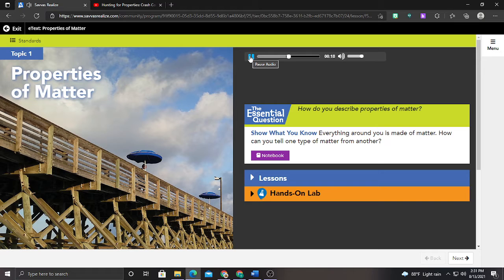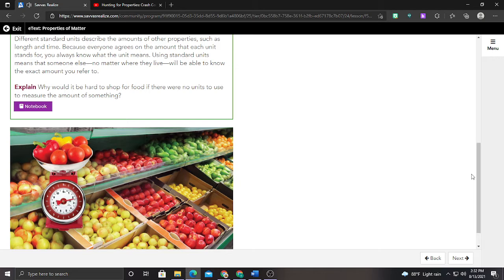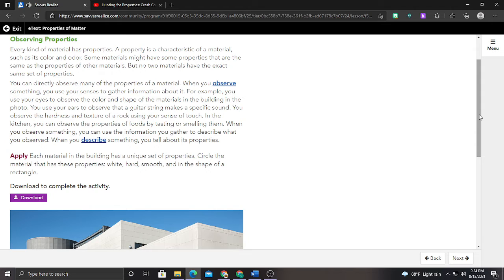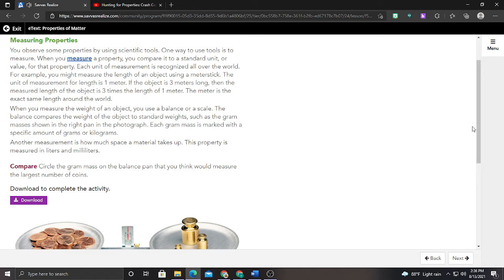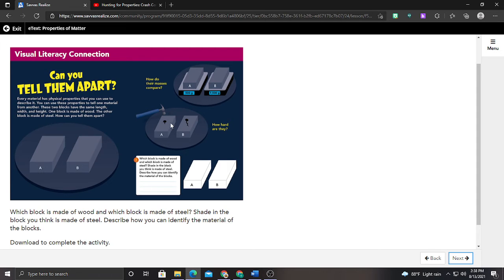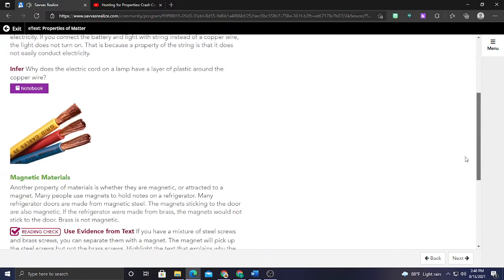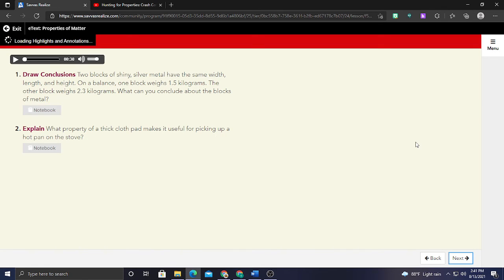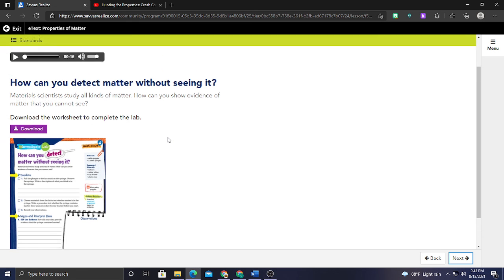5TH GRADE SCIENCE Q1W1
Observing matter